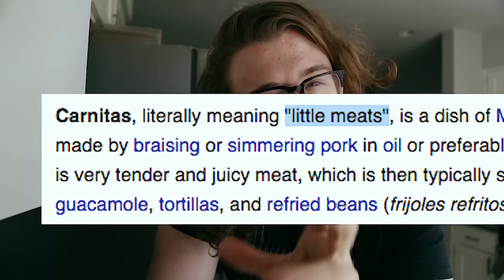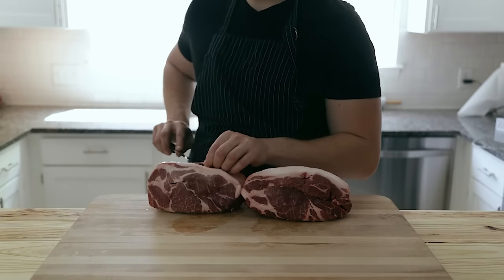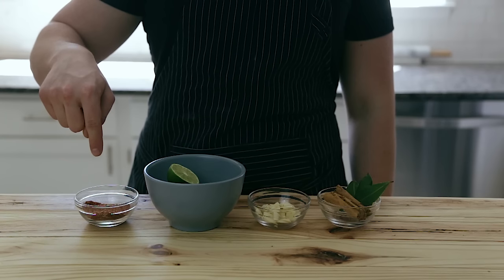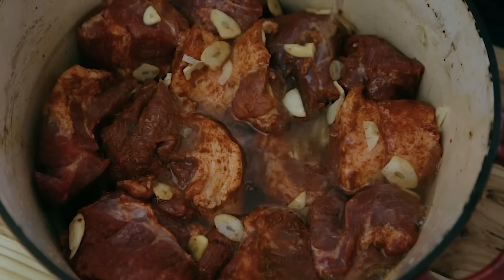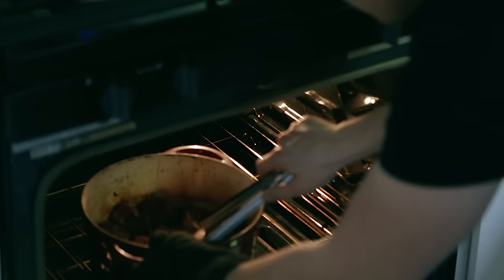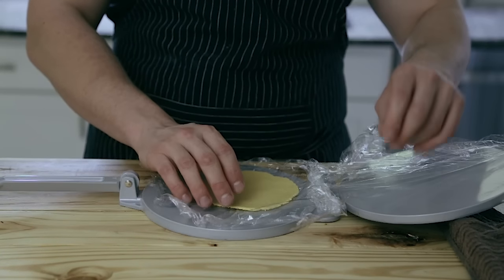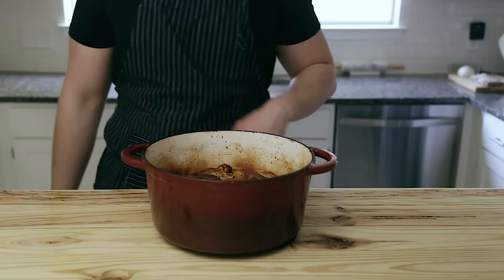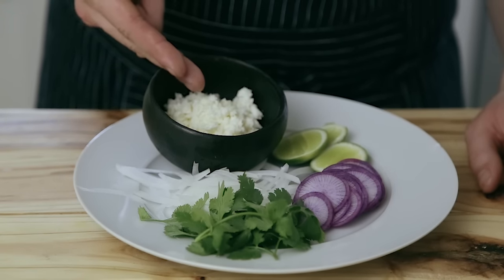Crispy Carnitas Recipe (Mexican Slow Cooked Pulled pork)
Ah carnitas, crispy, melt in your mouth, fatty, delicious braised pork. These carnitas are great and easy as heck to make for get togethers, weekend meals, meal prep; but their mostly good for just tacos. Best of all, it's extremely cheap to make!

Ingredients you'll need:
4 pounds boneless pork boston butt, cut into 2 inch chunks
4 cloves garlic, sliced
3 bay leaves
2 cinnamon sticks
juice of 2-3 limes
water to cover pork (1.5-2 cups)
Spice mix -
1 teaspoon ground coriander
1 teaspoon ground cumin
1 teaspoon paprika or smoked paprika
1 tablespoon kosher salt